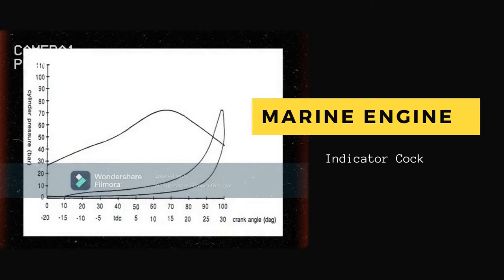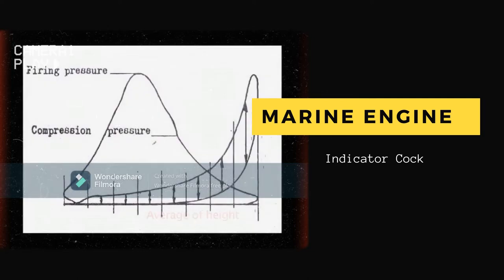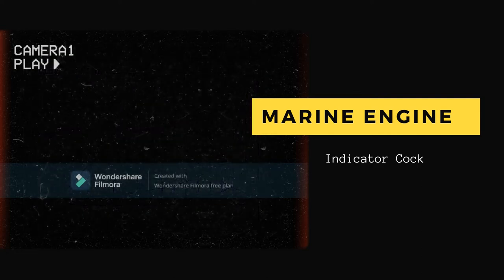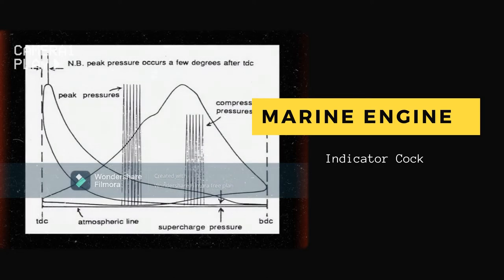MARINE ENGINE INDICATOR COCK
Pembangun Bahan PnP:
Mohamed Hairy bin Yahya
Hj. Rohimi bin Yusof
Khairul Azman bin Md. Yusof
Ridwan Saputra bin NursalI
JABATAN TEKNOLOGI KEJURUTERAAN MARITIM (JTMR)